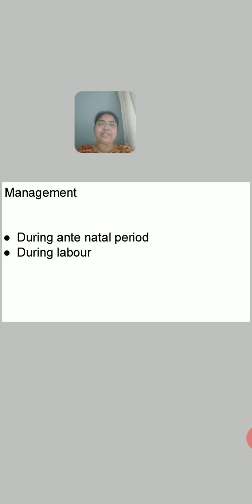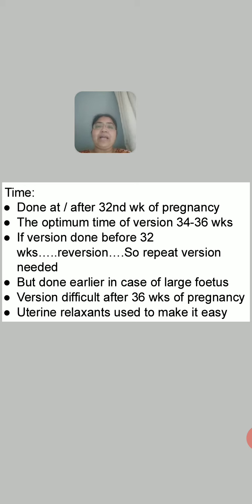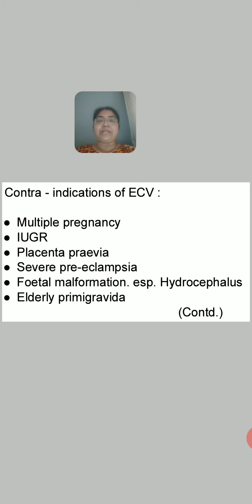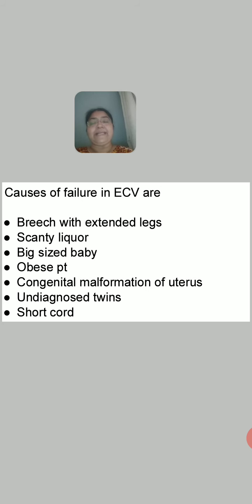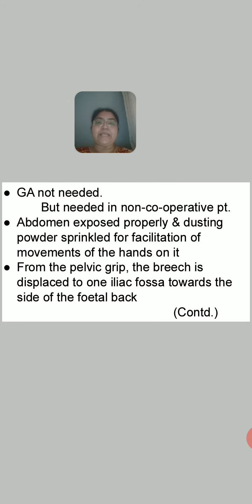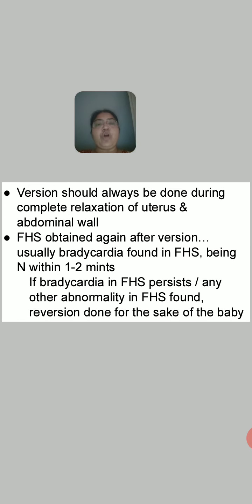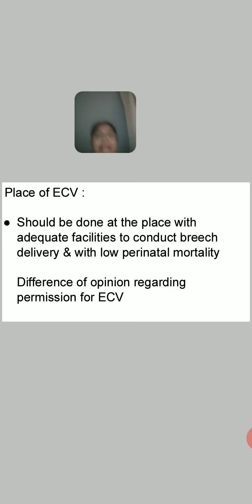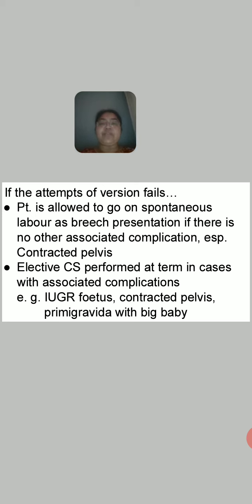Breech presentation 4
Antenatal management